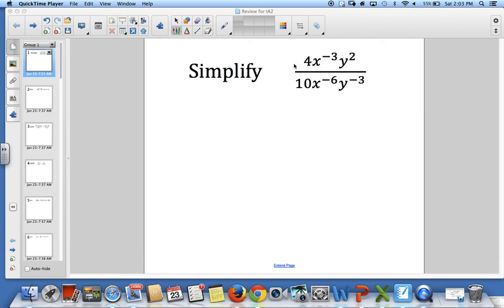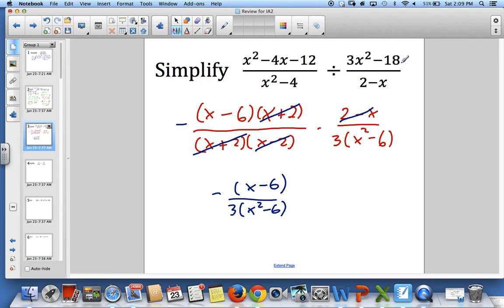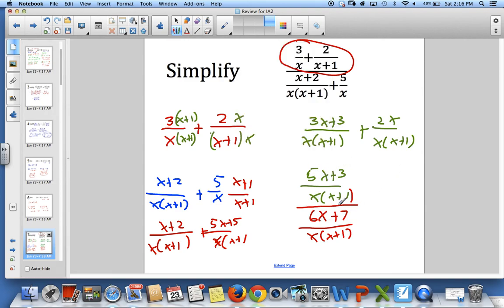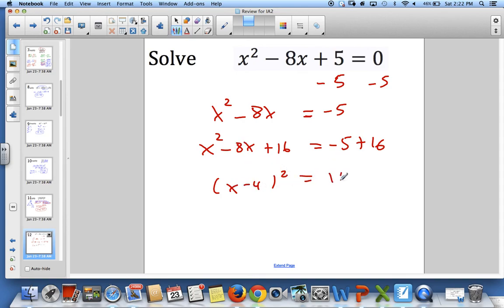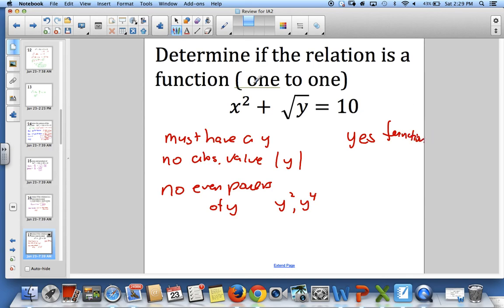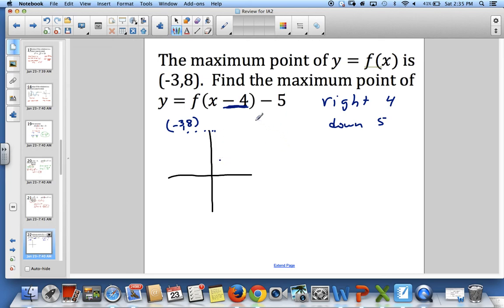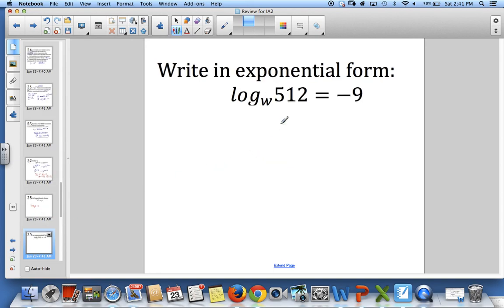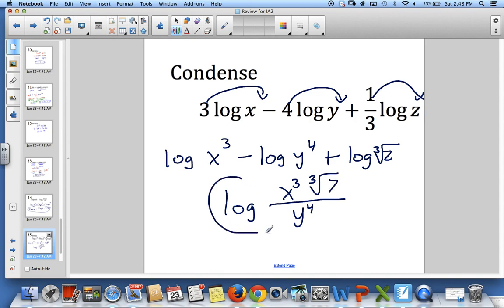review for IA 2